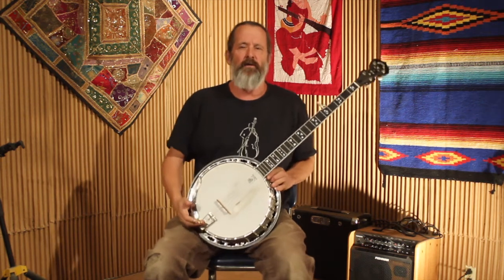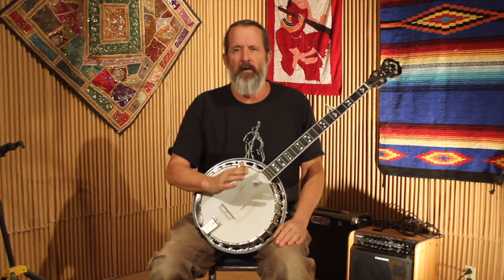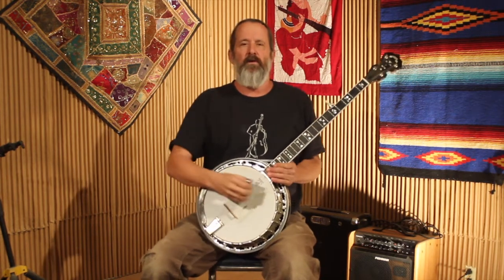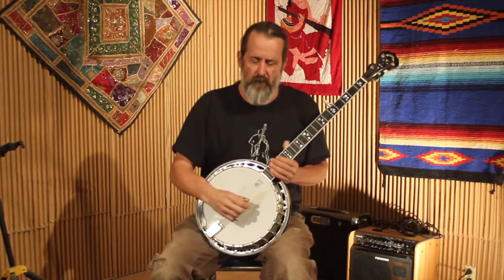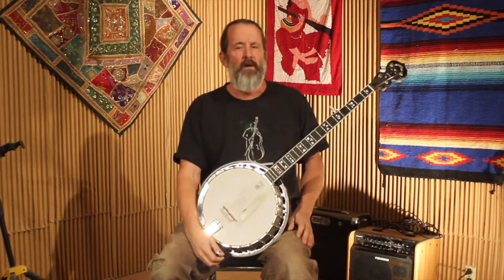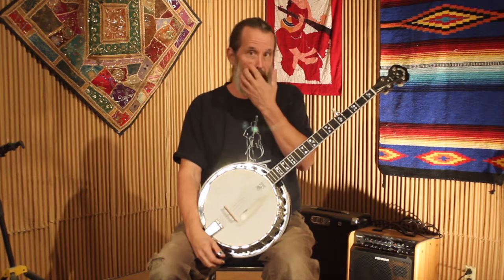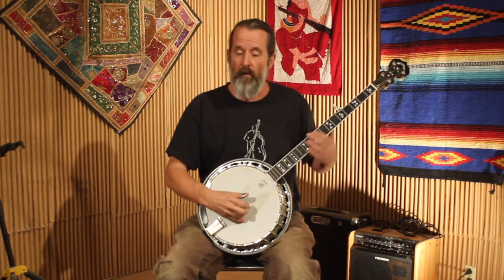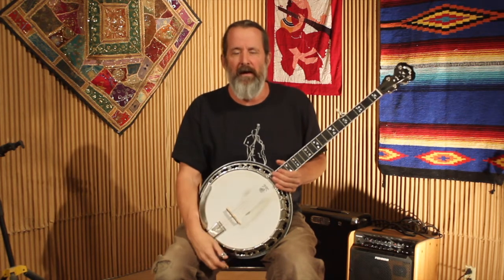"Fireball Mail" on the 5-string banjo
In this short video Dan Miller demonstrates an arrangement of "Fireball Mail" on the 5-string banjo.  In a follow-up video he will demonstrate how to create variations of this arrangement.  Tablature for this arrangement will be uploaded to the Bluegrass Unlimited website after the 30th of November 2022.